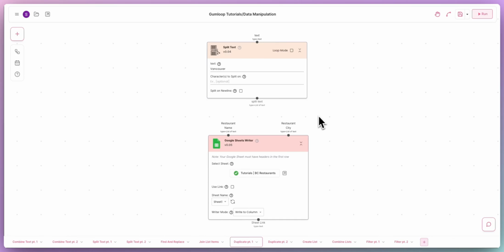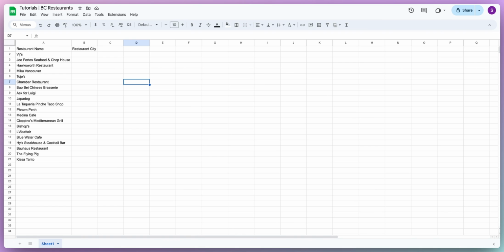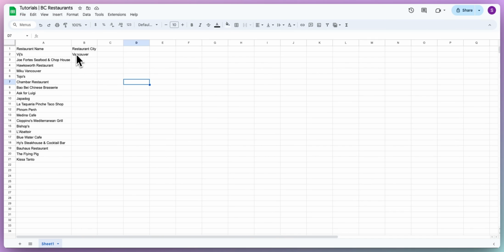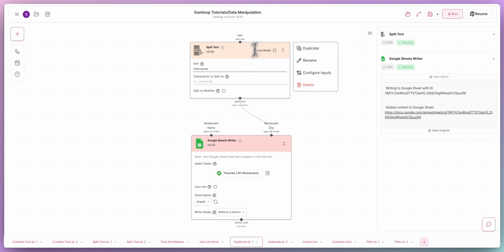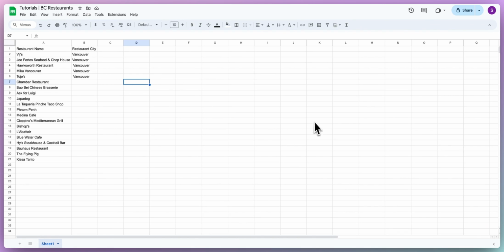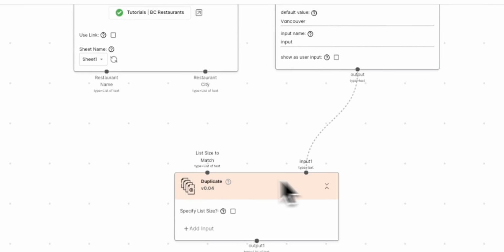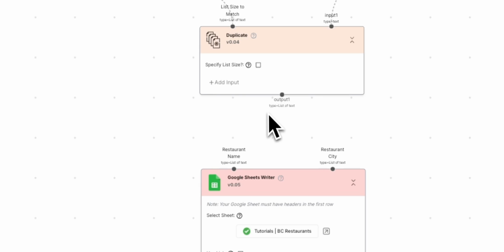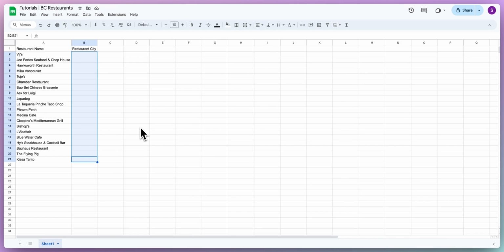Gumloop | Data Manipulation Tutorial - Duplicate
A tutorial on using the Duplicate node on Gumloop.